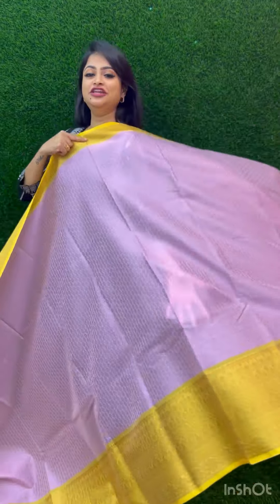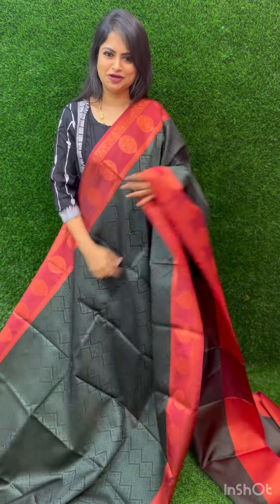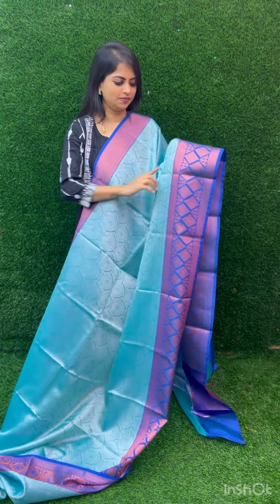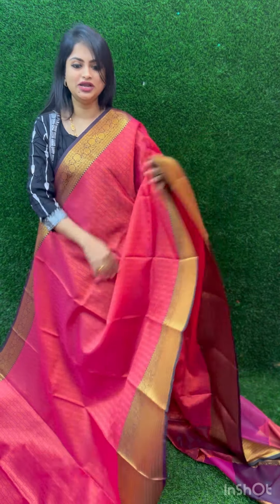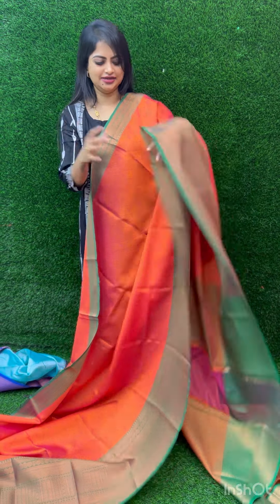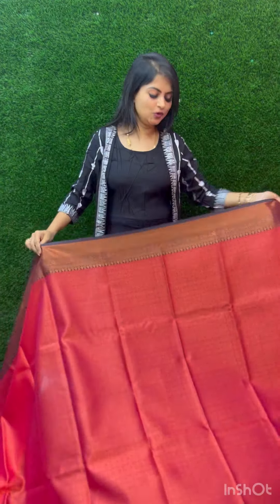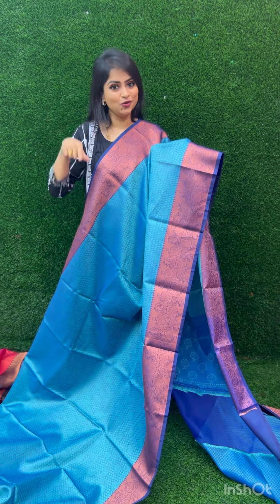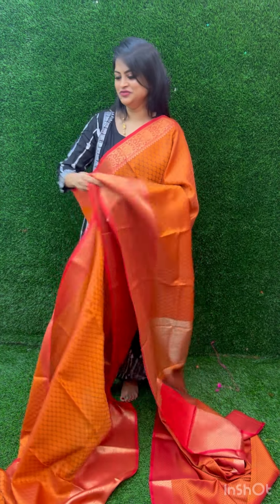⭐️Wow⭐️Kanchi Style Border⭐️150+ Combinations⭐️Rs.999 Only⭐️To Order- ⭐️